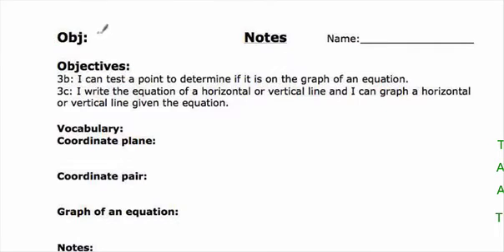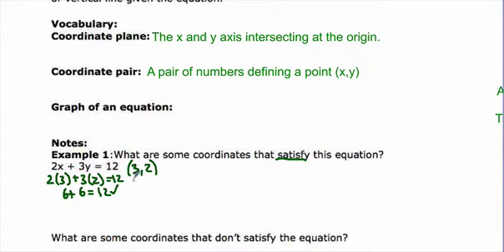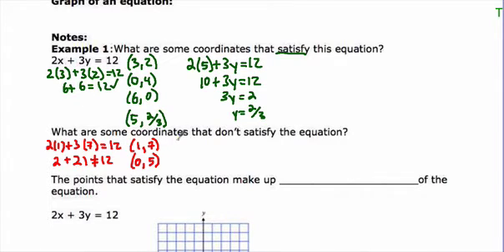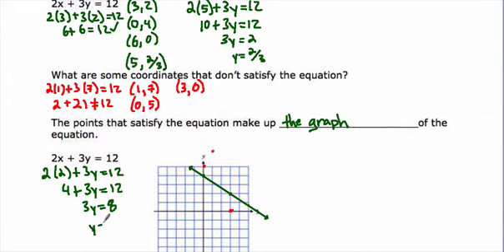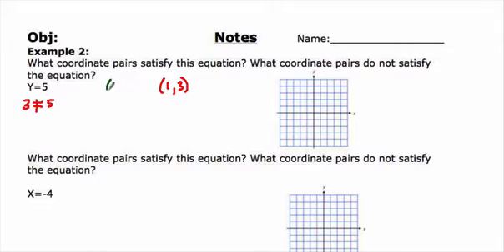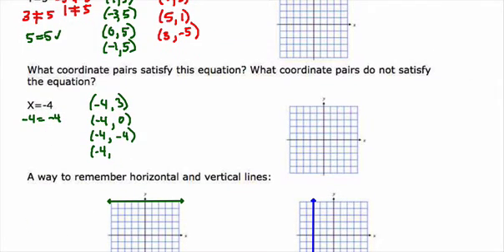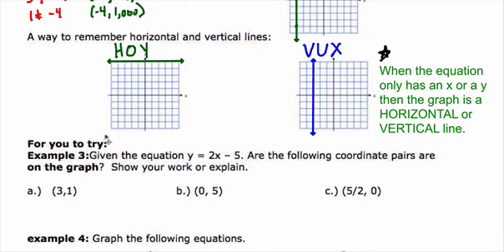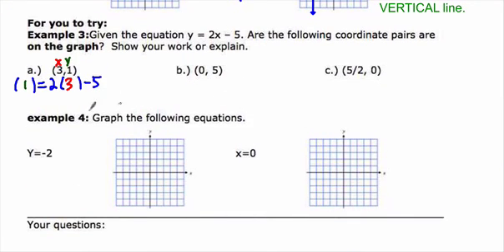3b 3c point testers and horizontal and veritcal lines